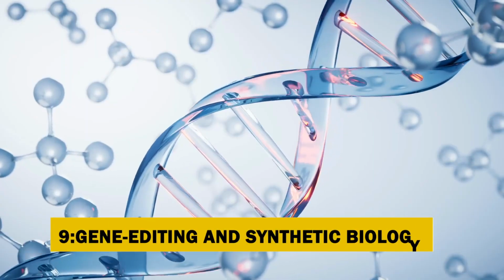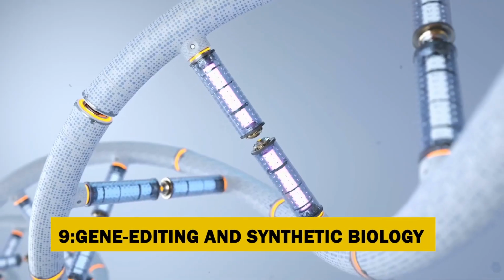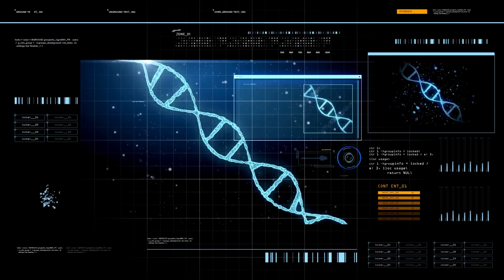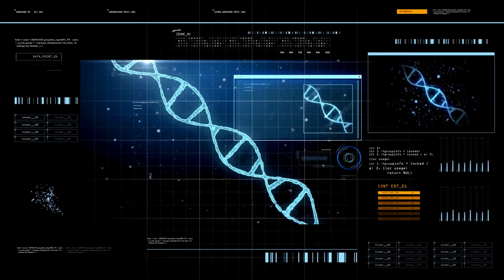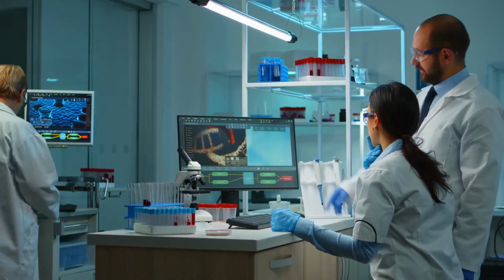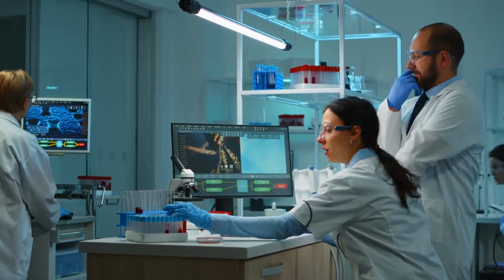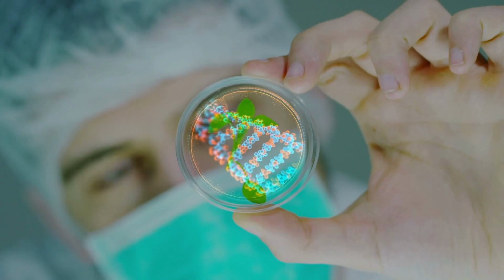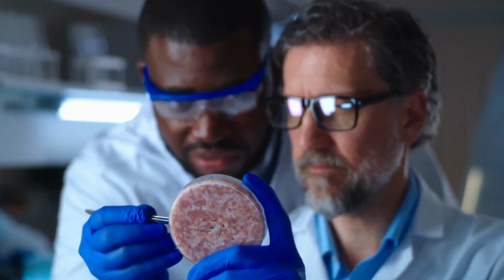Top 10 Technologies of today and the future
Top 10 Technologies being used today and through the future!!

If you're a brand or have a product you'd like to see featured on TOP INNOVATION HUB !